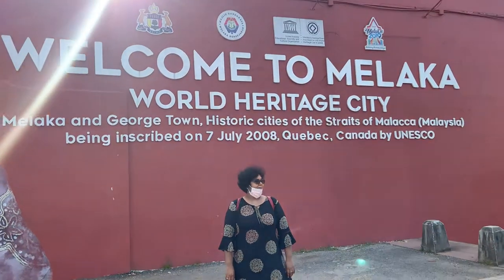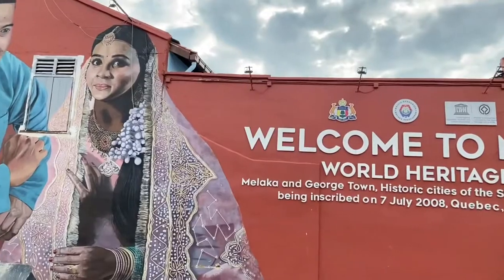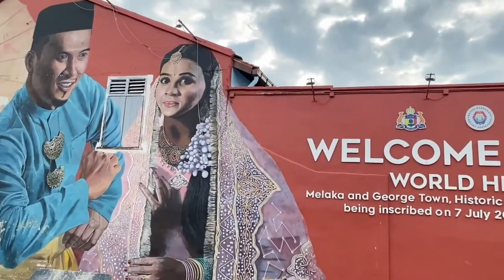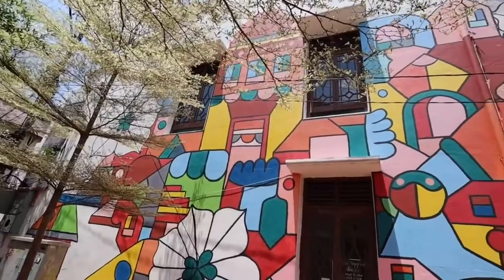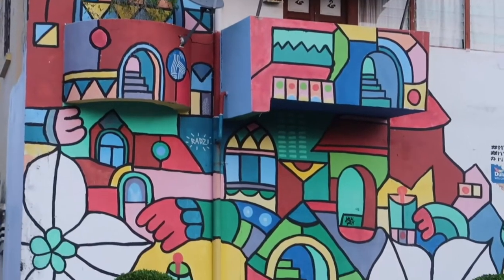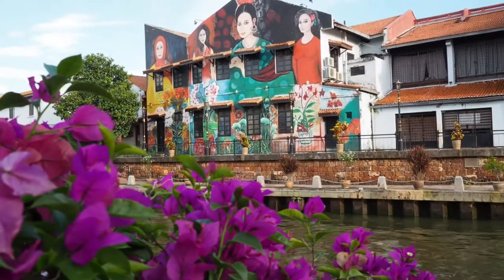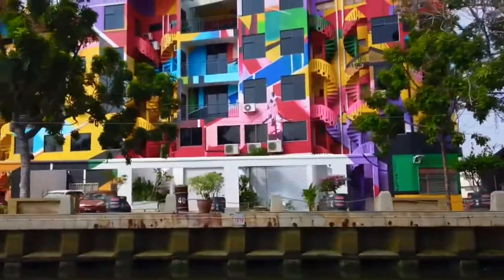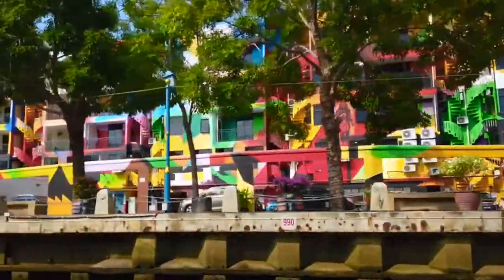Street Art || Graffiti- relaxing vibe of Malacca || Bohemian and Hippyish || Melaka 9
Over the last few years, local artists have taken to the streets of Malacca. You’ll find a surprising number of murals sprawled across facades that would otherwise look run-down and neglected.

It’s definitely a nice surprise to see when you search for the term ‘street art in Malaysia’.

The best way to see the work is simply by wandering around with no fixed direction, if you make the effort to meander down the back-alleys you’ll soon discover a labyrinth of narrow, cobbled streets that weave into one another. Whether you’re looking for street art or not, something will catch your eye; a snapshot of daily life, bountiful dishes of food, or finally, that piece of street art you’ve been sauntering around in the heat looking for.

As a celebration of Malaysia’s rich heritage, the cosmetic brand Kiehl’s actually made their own mural in Jonker Street and commissioned street artist Fritilldea for the job. It’s super bright and colourful, and one of the largest murals in the city so it’s hard to miss.

To see many of the biggest and most colourful examples take a stroll down the Malacca River until you reach a stretch of buildings brightly painted from top to bottom in murals. Many of these buildings have been turned into guesthouses so if you’re looking for a place that’s got more character than a hotel and where you’re likely to bump into other backpackers, it’s a good area to start looking.

the street art, especially the large and colourful wall murals by the river add to the relaxing vibe of Malacca, it’s a place that doesn’t take itself too seriously, it’s not trying to be edgy but instead, bohemian and hippyish.

Special Thanks To:
Neelima Yenduri
Ram Mohan Yenduri
This channel is completely based on educational purposes and make sure to stay safe, wear a mask and follow social distancing.